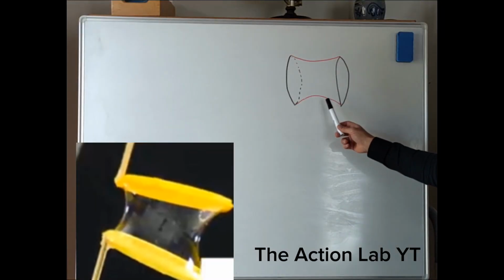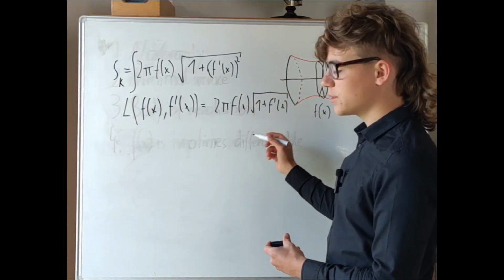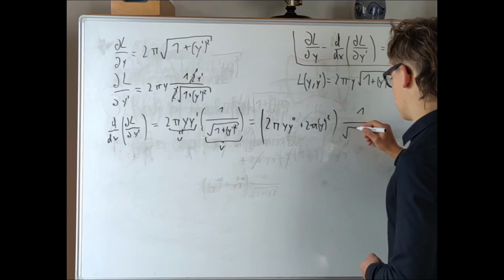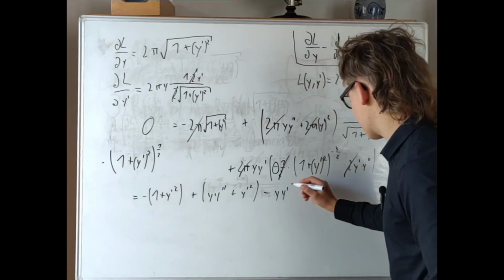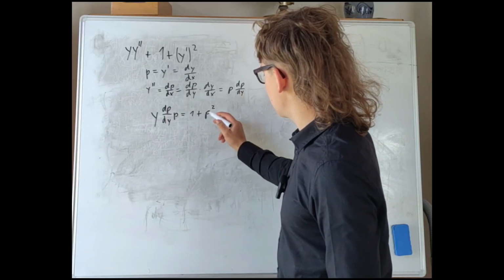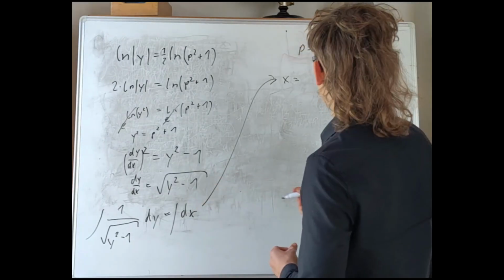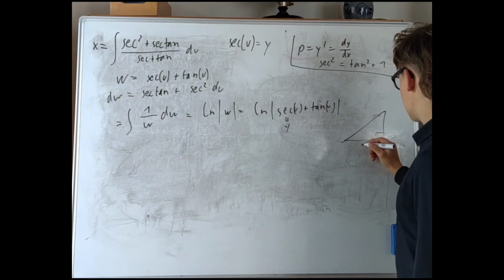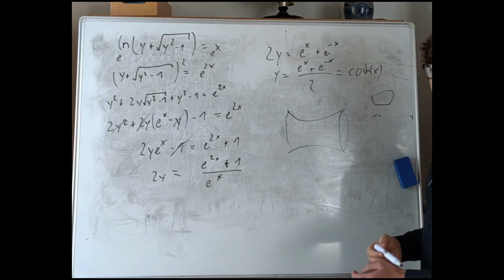This function minimizes Area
Today we will be using calculus to figure out which function describes the catenoid. After using the Arclenght to get to a integral which describes the area in terms of f(x), we use the Euler-Lagrange Equation to get to a differential equation which after solving it gives us that the curve of the hyperbolic cosine of x rotated around the x axis gives us the result

Timestamps:
0:00 Intro and Assumptions
1:00 Describing the Area
2:05 setting up the Lagrainan
3:20 Euler-Lagrange Equation
10:08 Solving the differential equation
17:38 solve in terms of x